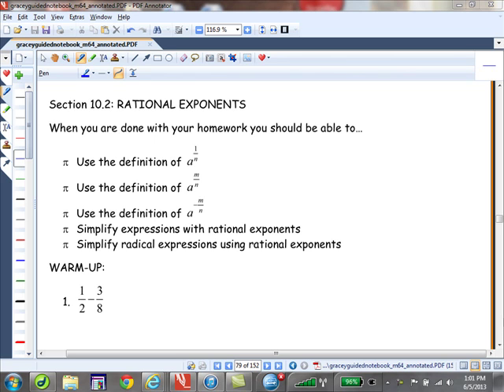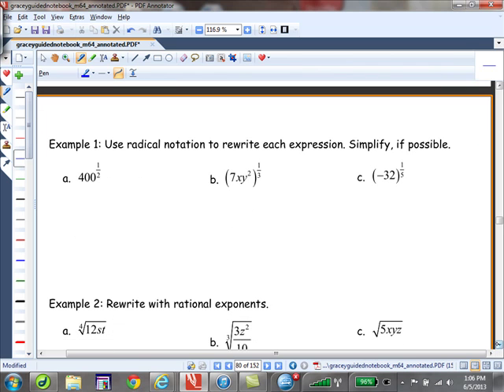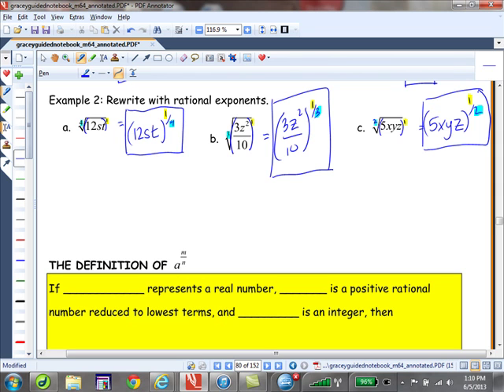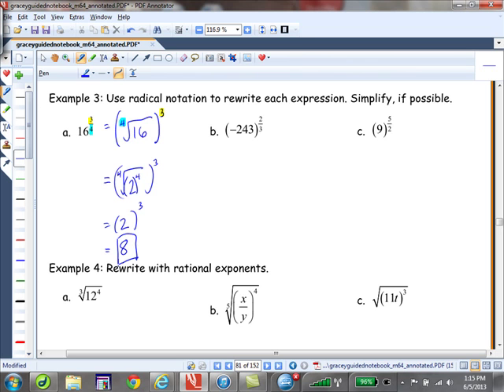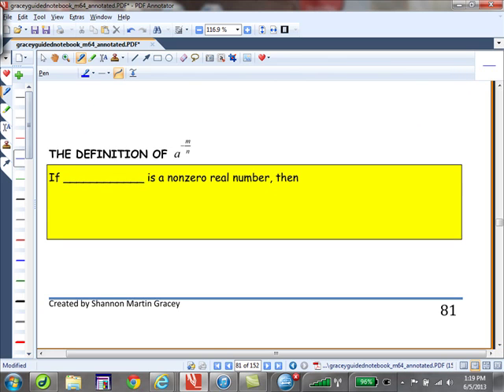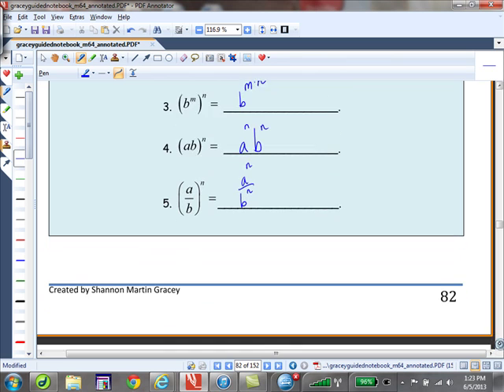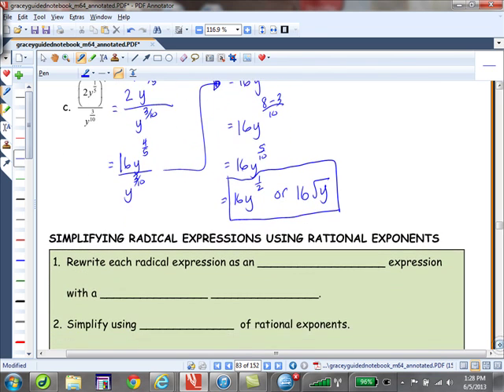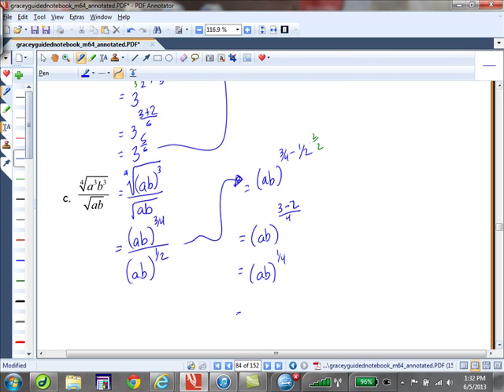Rational Exponents 10 2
This video follows Robert Blitzer's Introductory and Intermediate Algebra for College Students text and covers rational exponents.